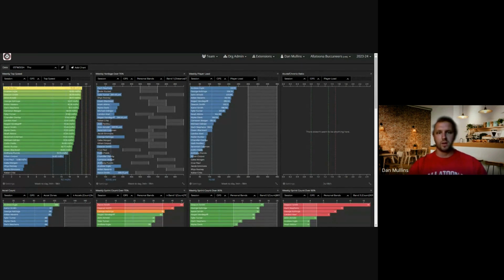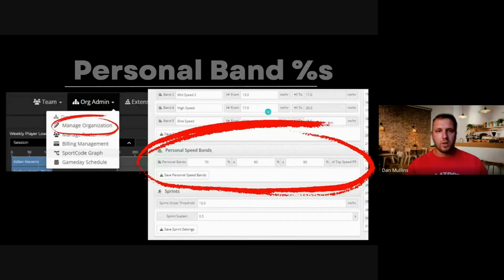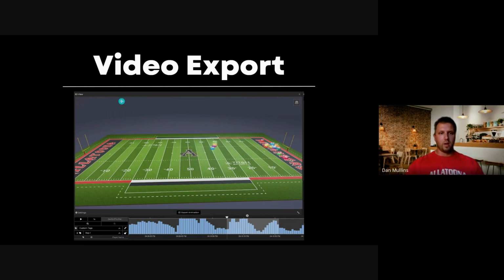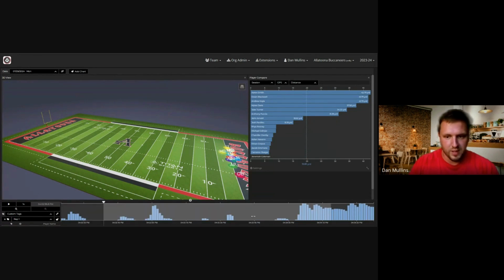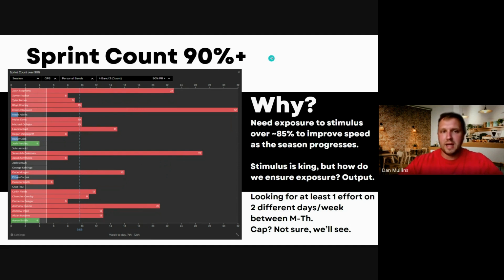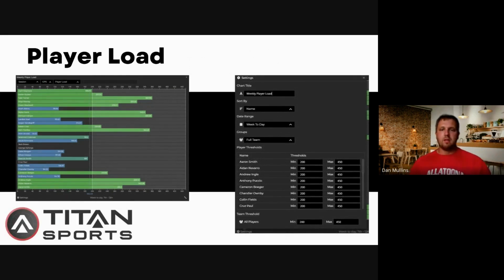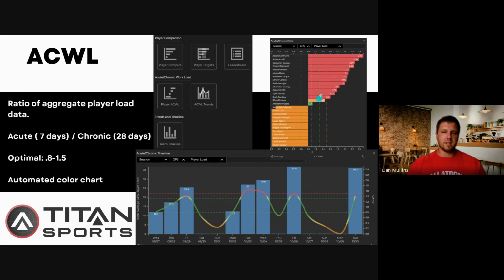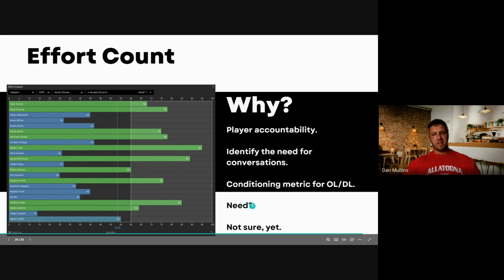2024 Georgia HS Football Titan Kickoff